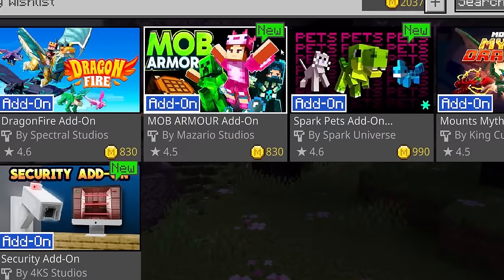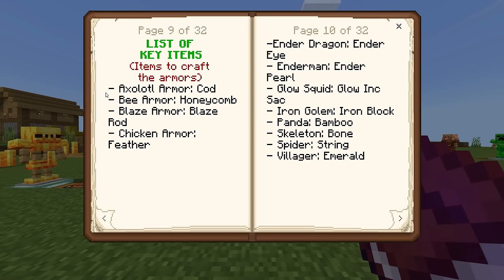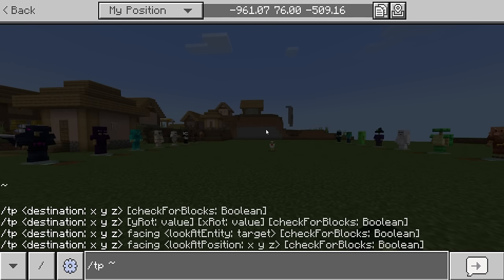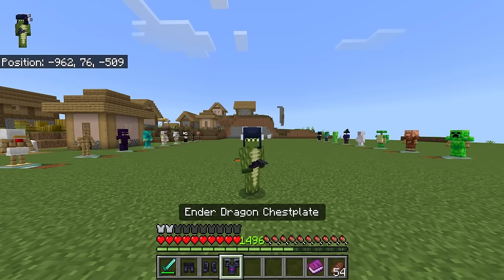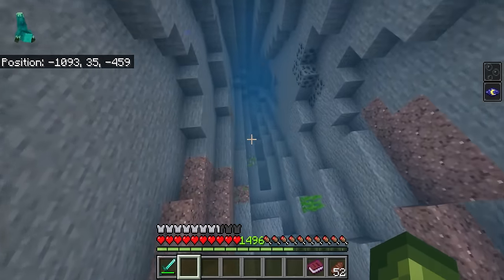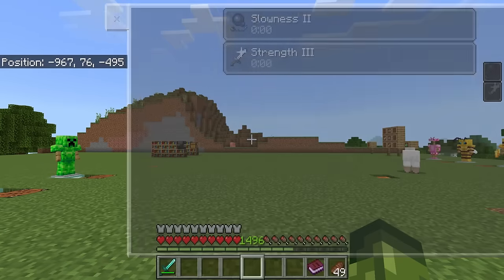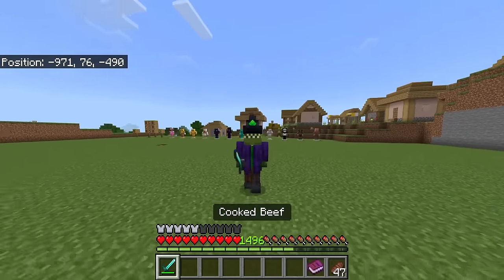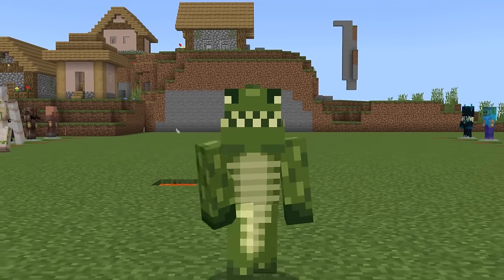MOB ARMOR ADDON 20+ Special abilities to your Minecraft Survival [Marketplace Addon Review]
Minecraft Mob Armor Addon review, is it worth buying for $5?

In this Minecraft Marketplace Addon Review, we take a look at the Mob Armor Addon, which adds over 20 special abilities to your Minecraft Survival gameplay. From giving you Bee Powers, Cool animations and more! is it worth the pricetag?

00:00 intro/details
1:25 Recipes needed
3:18 Armor reviews
12:27 ermmm ?
15:08 best armor ?